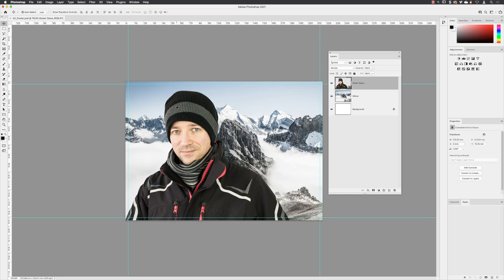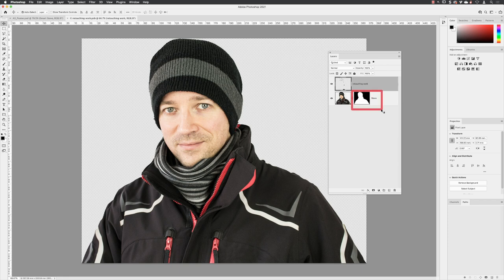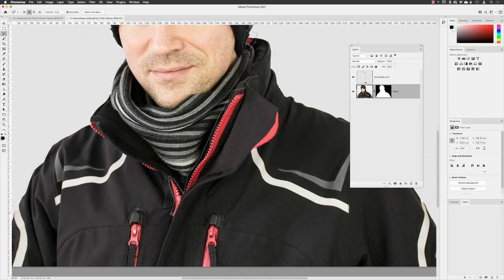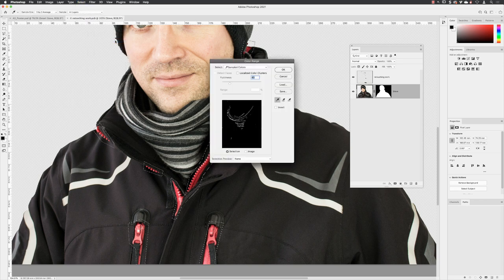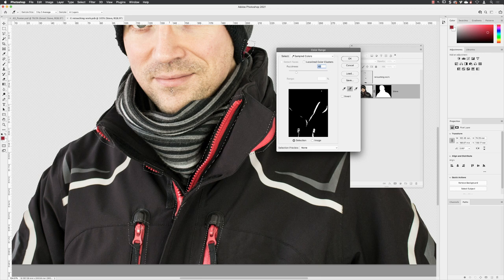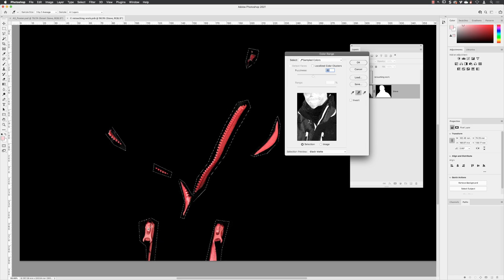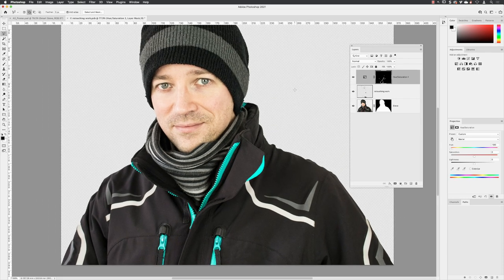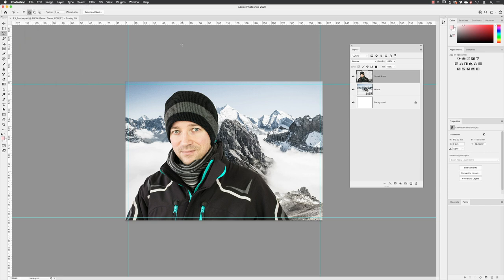Open & Edit a Smart Object in Photoshop